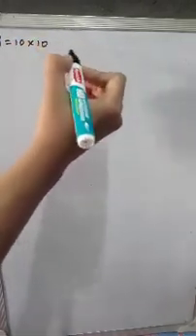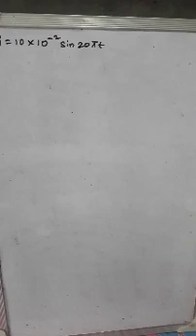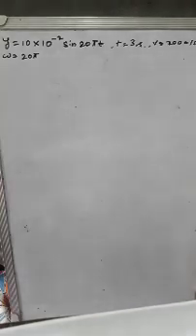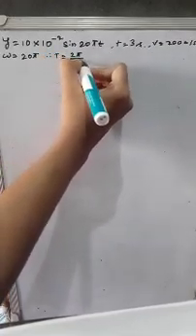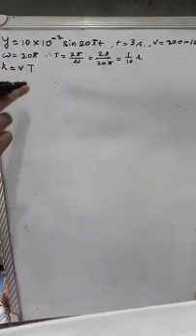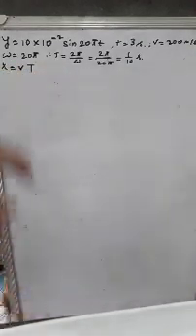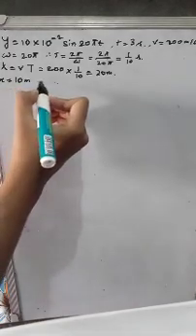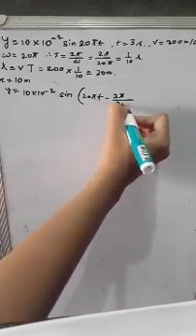Class 11 Physics Numericals Part 8